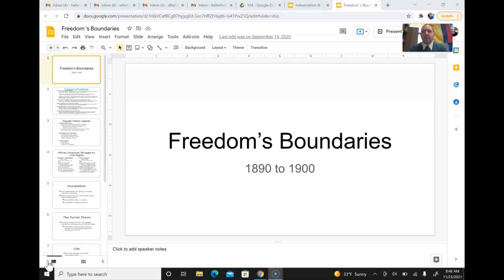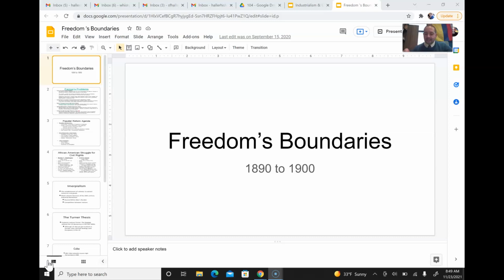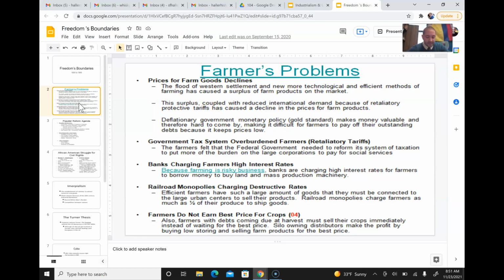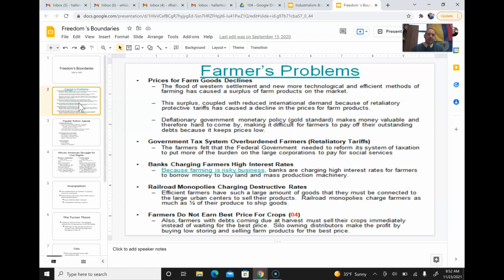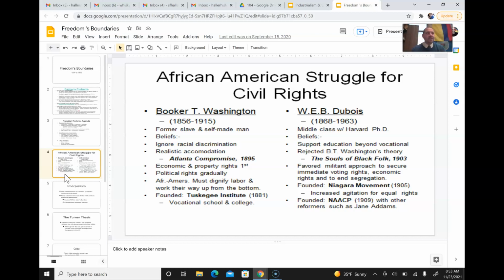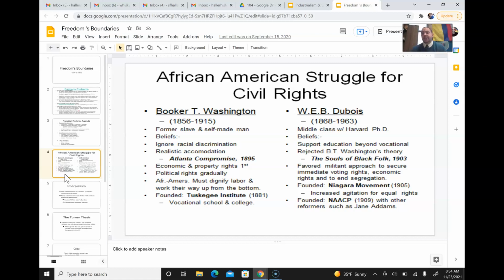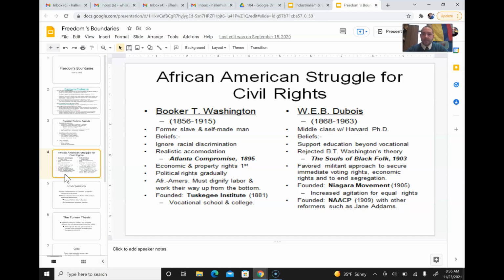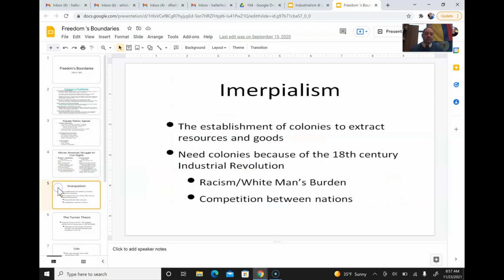US History- 1607 to 1899